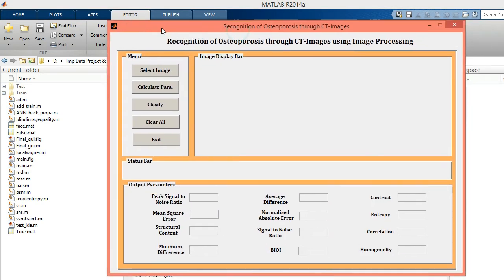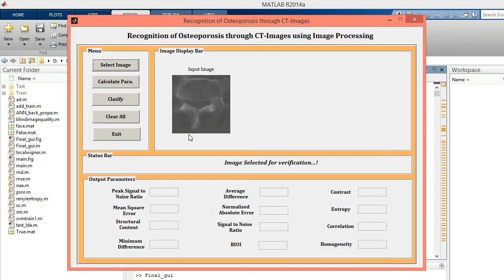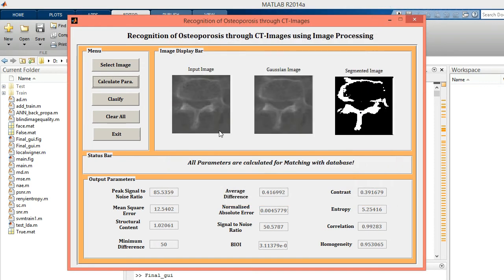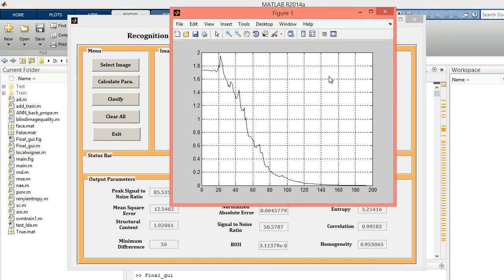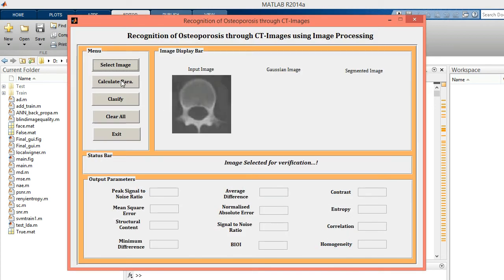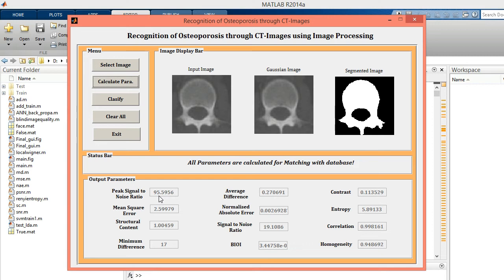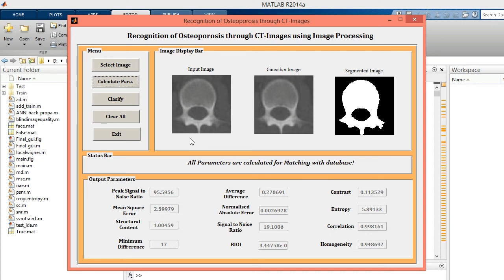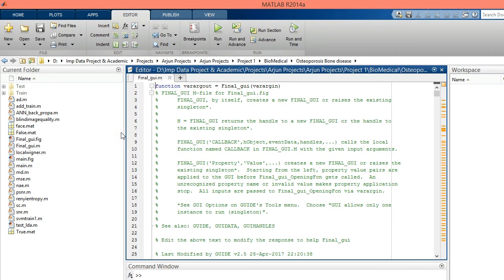MATLAB Code of Recognition of Osteoporosis of Bone through CT images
This is a MATLAB code of Recognition of Osteoporosis of Bone through CT images.